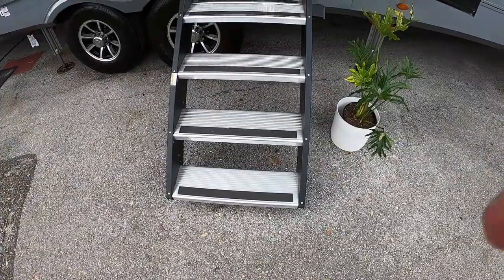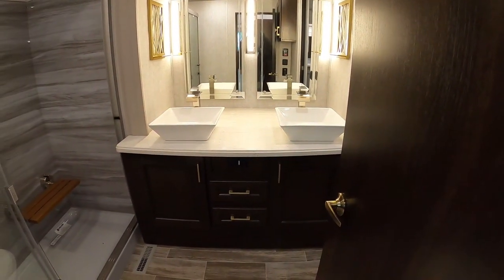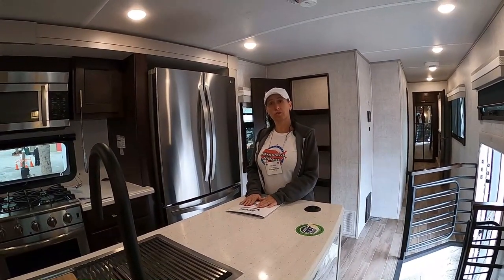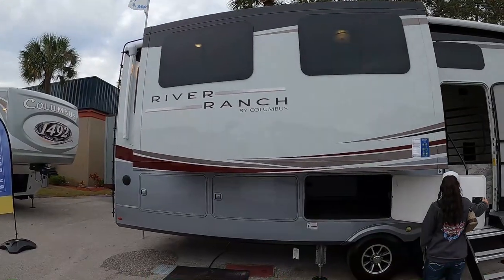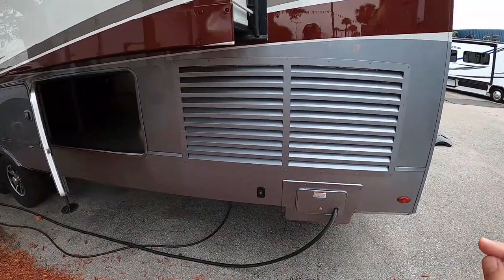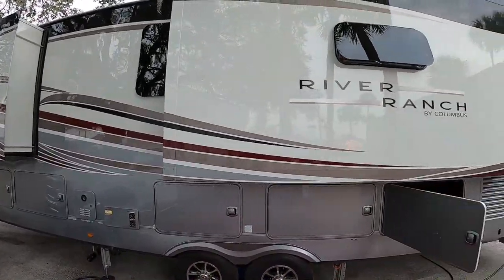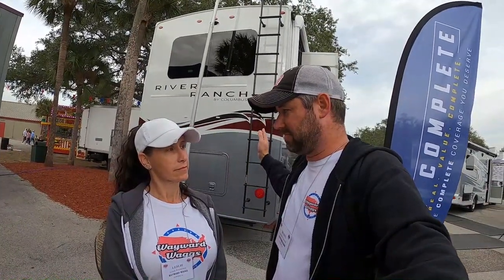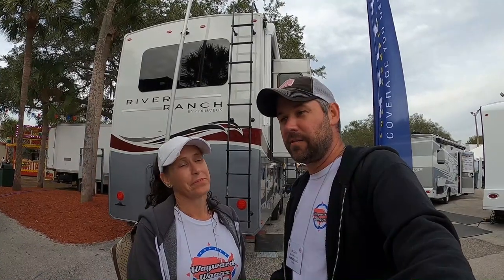Palomino River Ranch 390RL Walk Through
We got to walk through the new Palomino River Ranch 390RL while we were at the Tampa RV Show. It is a unique fifth wheel.

Here is how you can help us help Veterans:
3. Donate on PayPal (100% of funds through PayPal go directly to Veterans) (Scroll down to PayPal and click on the Donate button.
4.
5.
7. Watch our videos
9. Like our videos 👍
10. Share our videos